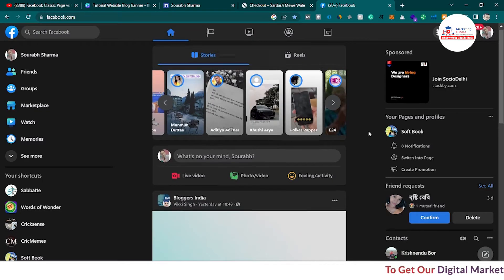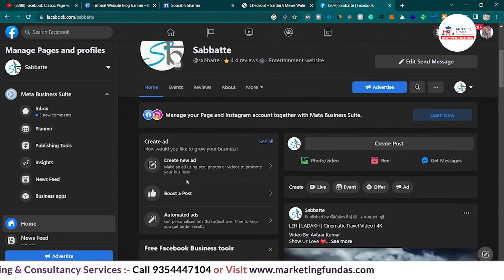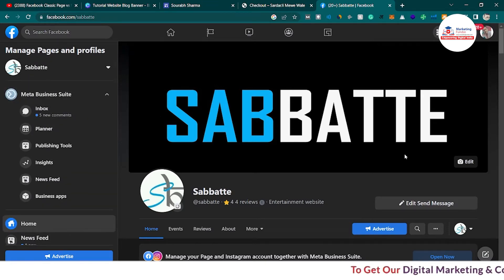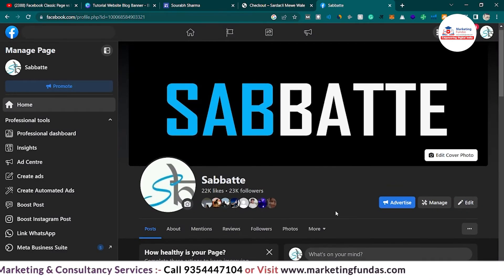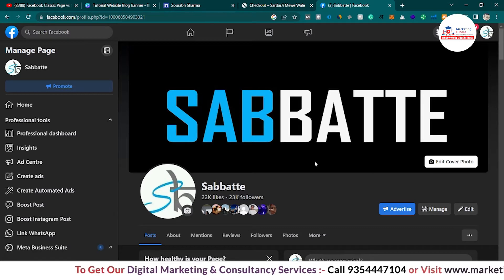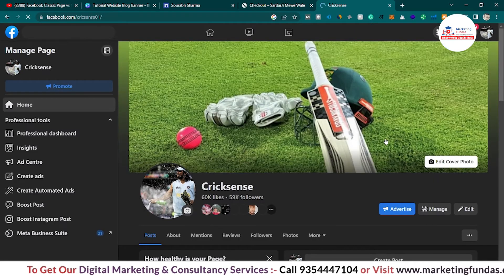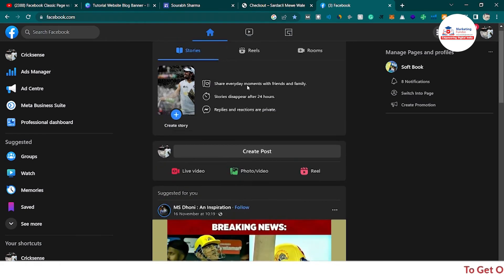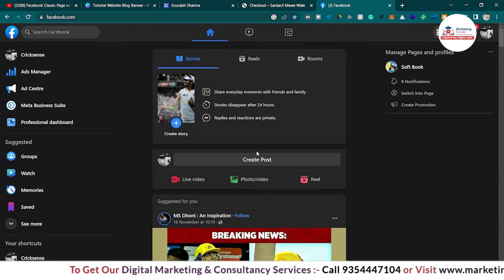How to Switch Classic Page to Facebook New Page Exp.| Facebook Classic Page vs New Page Experience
In this you will learn Facebook Classic Page vs New Page Experience. We are coming up with many new advanced digital marketing videos in the upcoming days.

To learn 50+ digital marketing courses in Hindi Visit @MarketingFundas